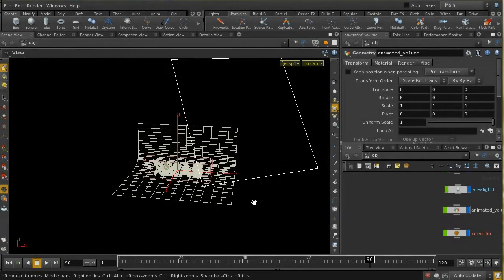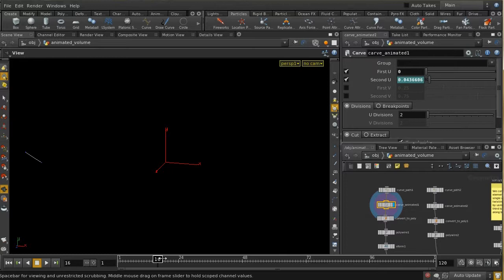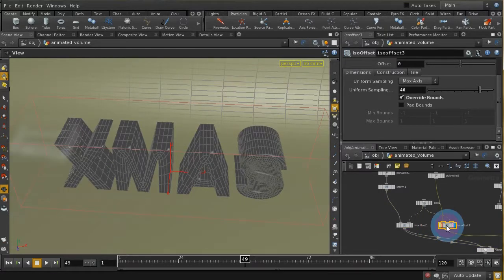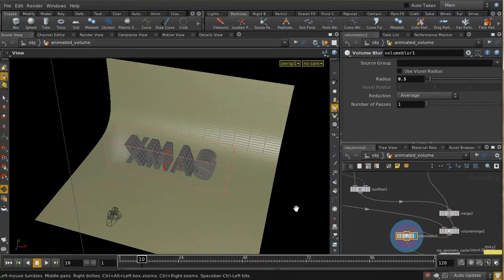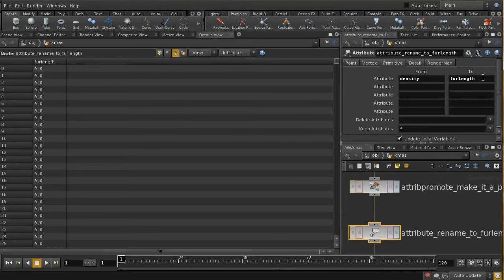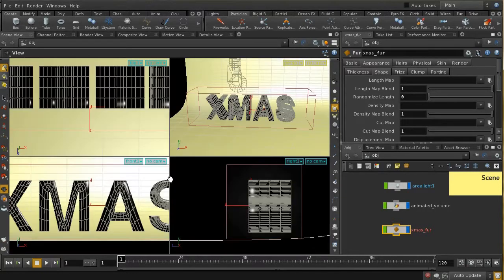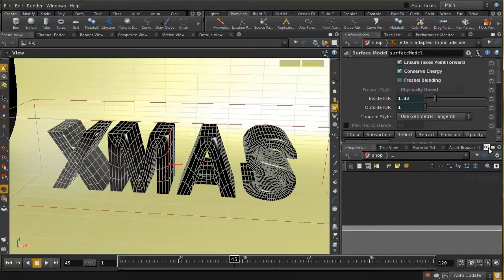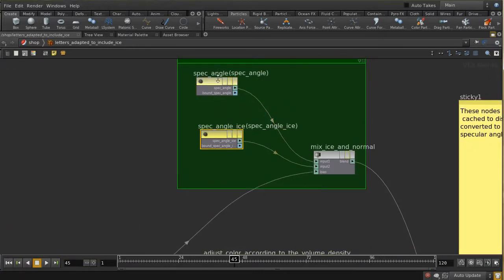Houdini Snow and Ice 2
These videos look at using particles and fur to simulate some winter weather. In this second part we use Houdini's fur system to create a frosting effect. We look first at creating an animated volume, which we use to transfer attributes to geometry. Those attributes then drive the length of the fur/icicles.